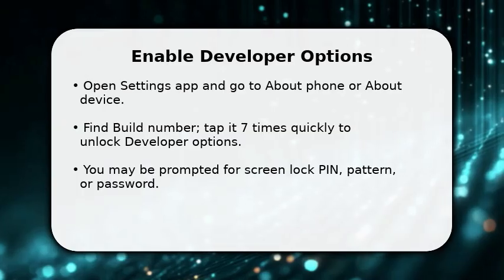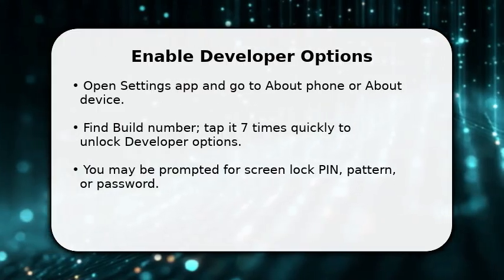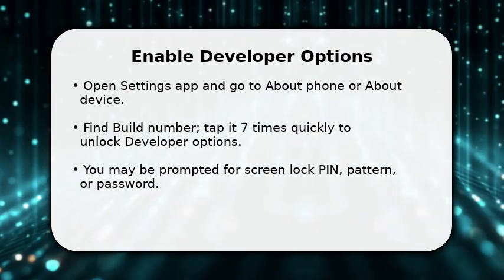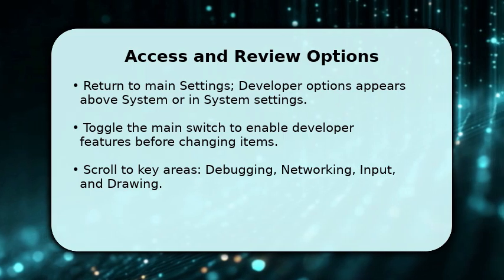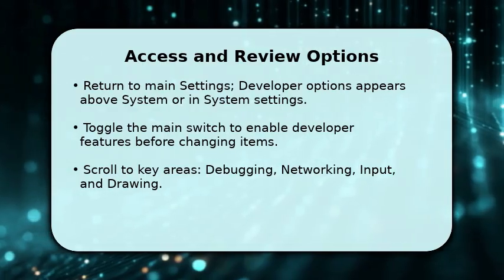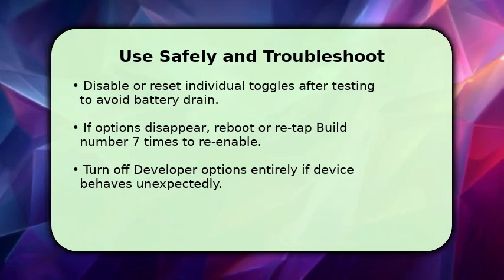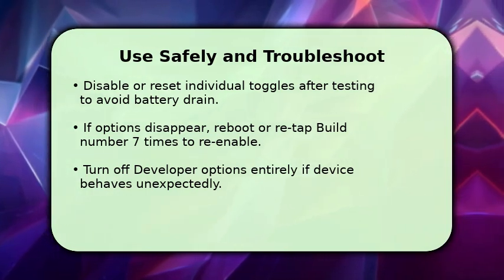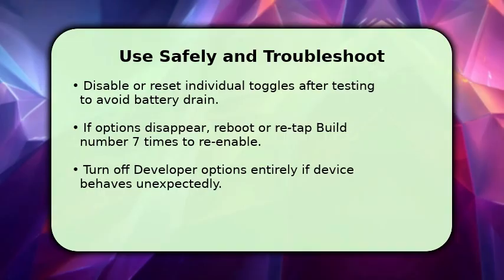How to View Developer Options in Android - Step by Step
Dive into the Android settings and unlock hidden features by accessing developer options. This step-by-step guide will walk you through enabling Developer Options on various devices, understanding what each setting does, and how to use them effectively for debugging or customizing your experience.